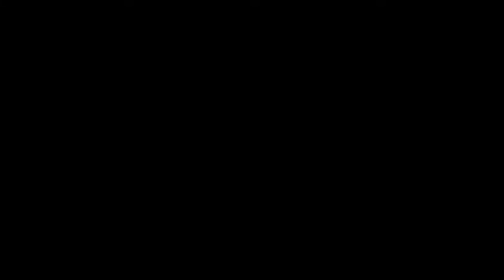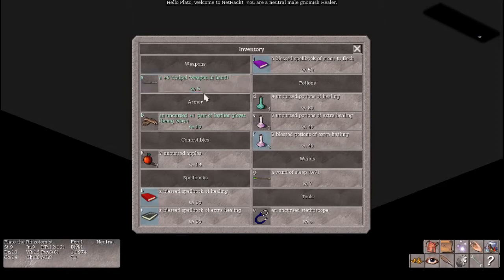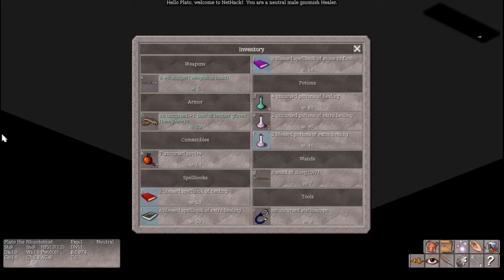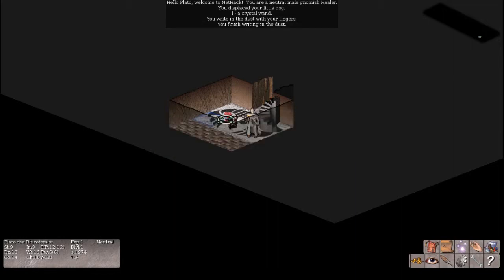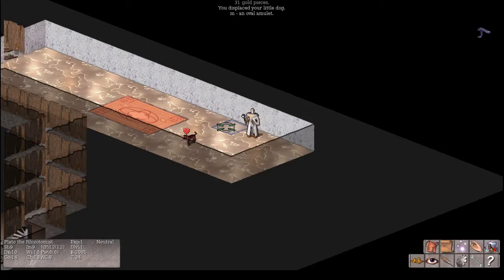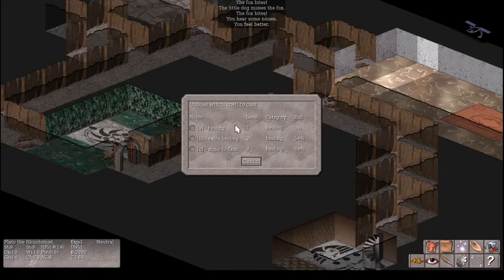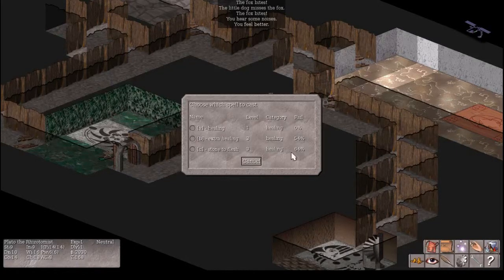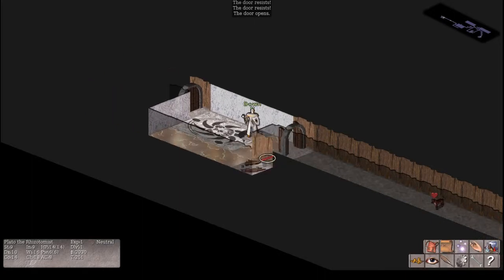Happy Valentine's Day - Healer EP01 - Vulture for Nethack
Starting on Valentine's Day, Nymeria and I embark on a Healer play-through using some sketchy methods to get an early advantage. Wish us Luck!